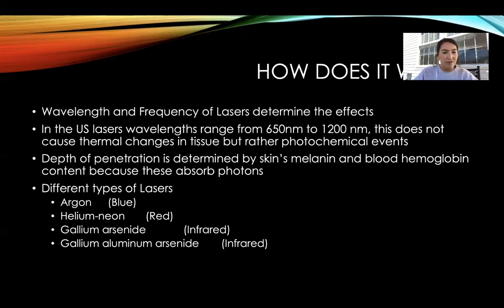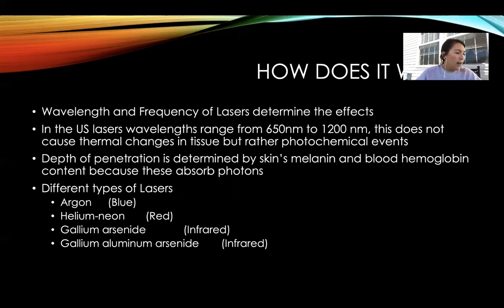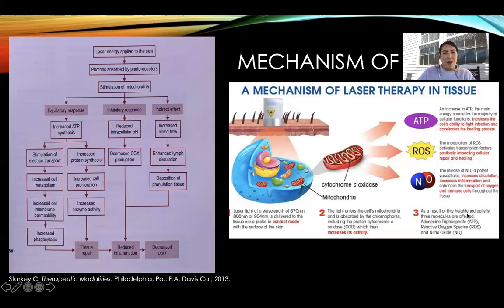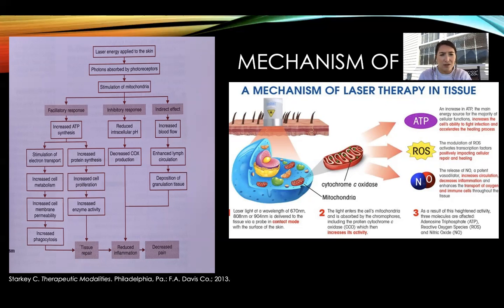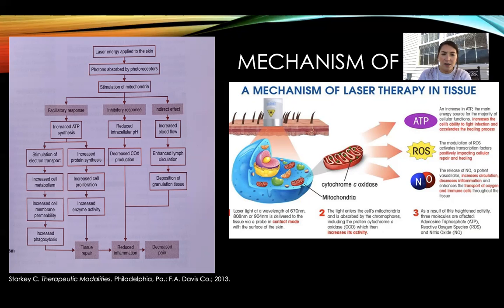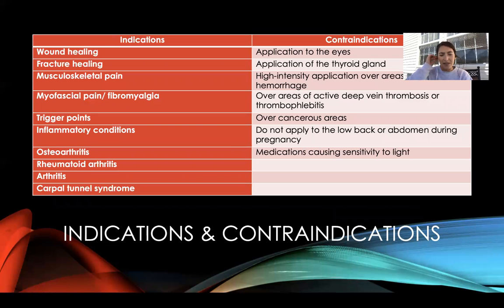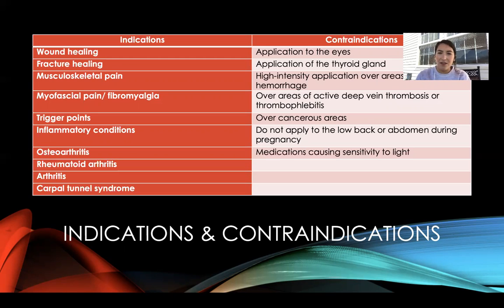Laser Therapy Presentation